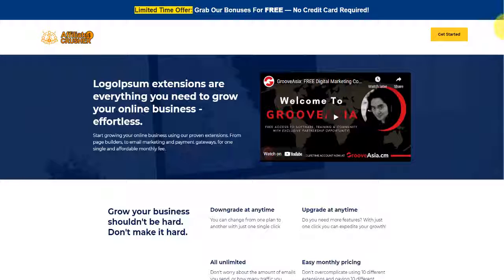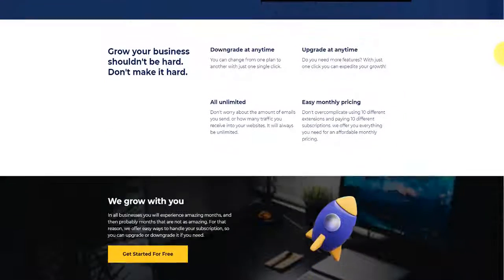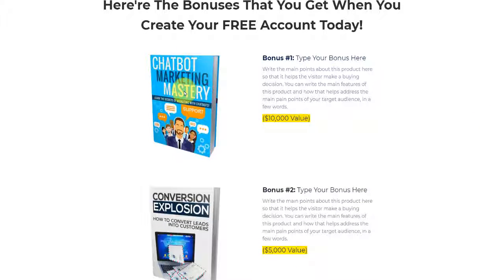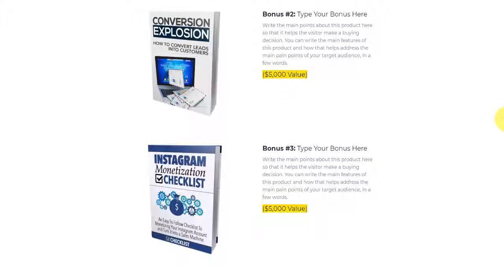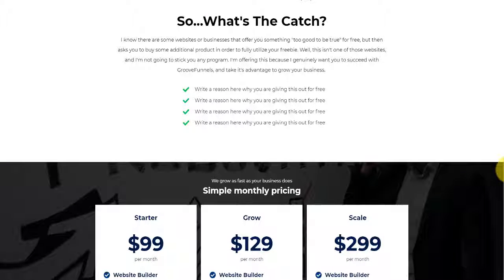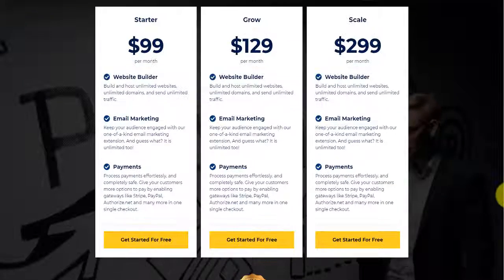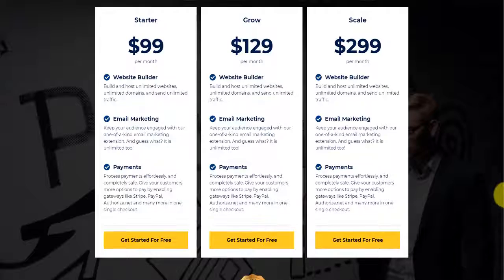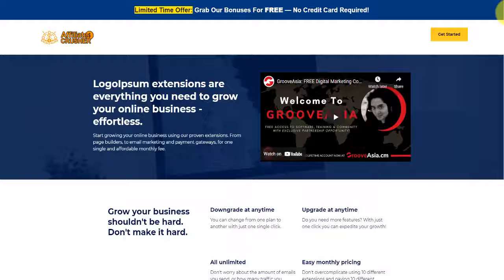📢✅Affiliates Crusher Free Funnel Release for September 2021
In this months template we have included:

A Video
4 Giveaways
A pricing chart

and of course the usual links to add and change for your contact, privacy and other essential page links.

Again the focus is on Free Giveaways to help encourage people to join your list, teams and product or service you are promoting.

If you want access to this template you will find it and other as part of your Affiliate Crusher Membership.

Memberships are a one time payment and include ongoing updates and new template releases .

and take your online business to then next level.